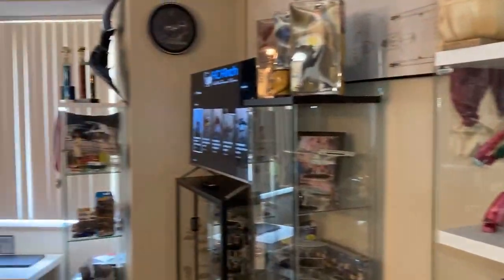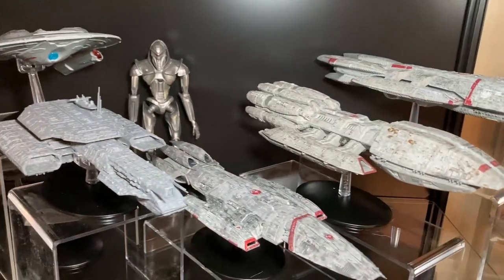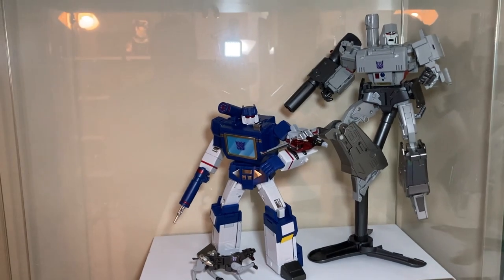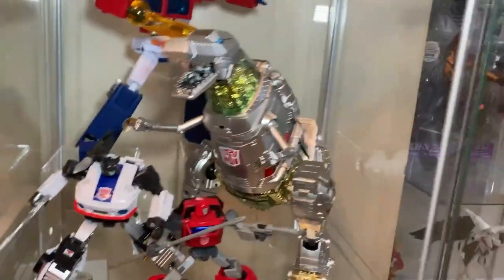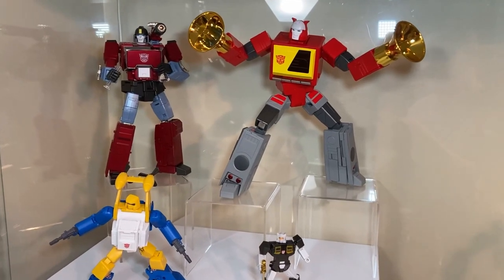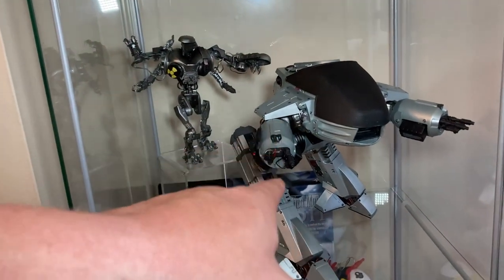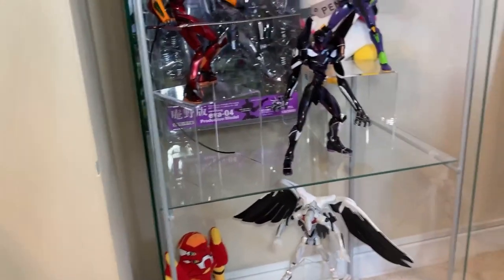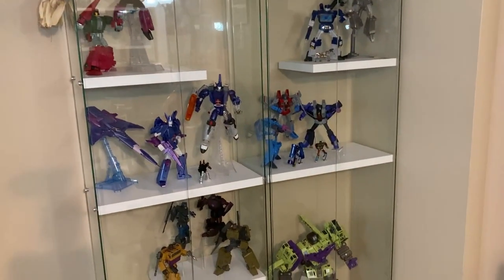JUNE 2023 COLLECTION SHOWCASE: FC FINCH PRESENTS